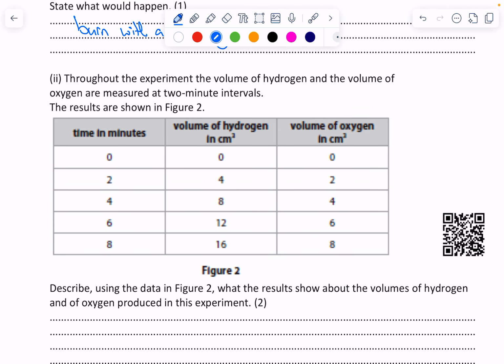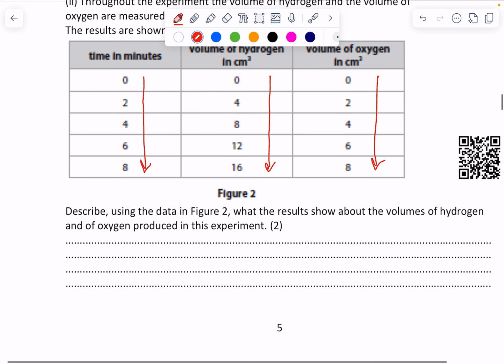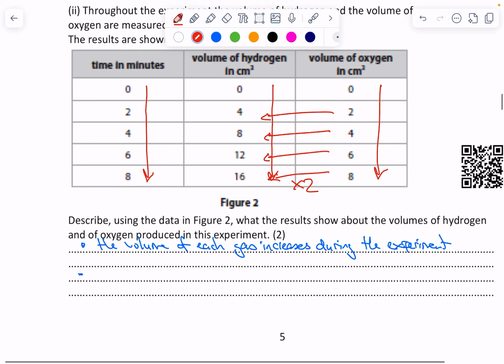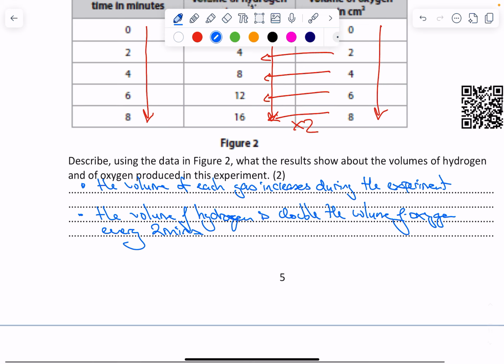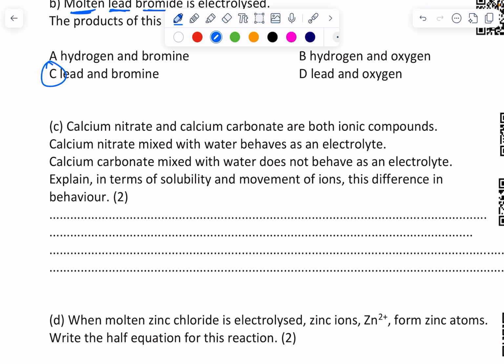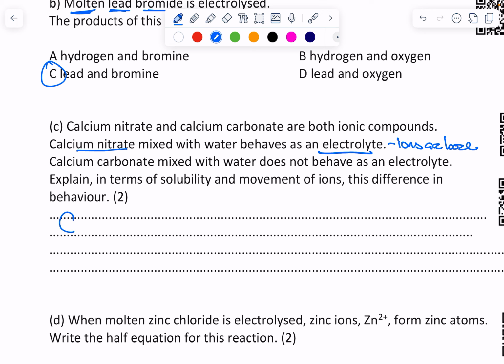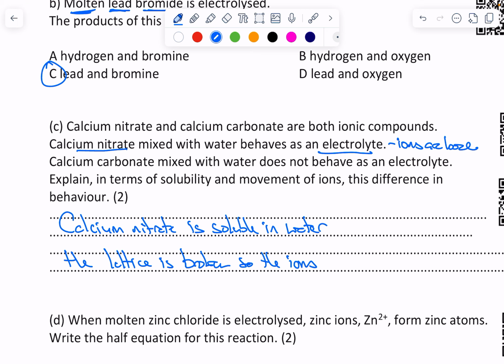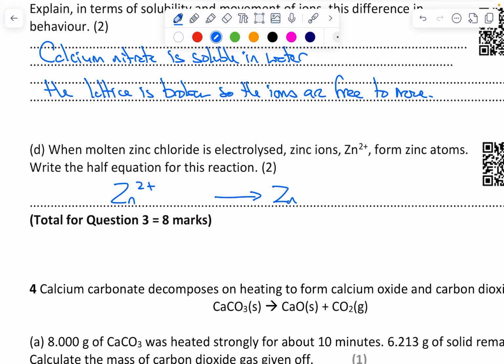2019 question three higher ￼